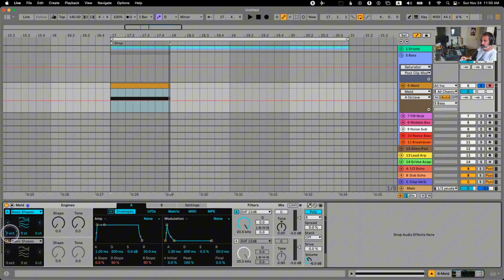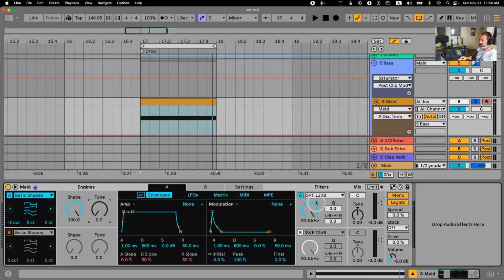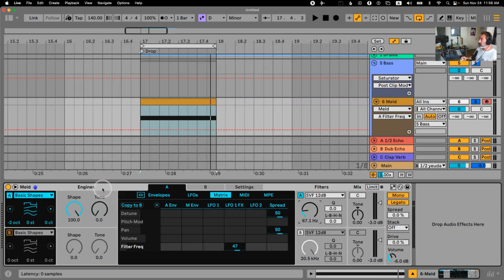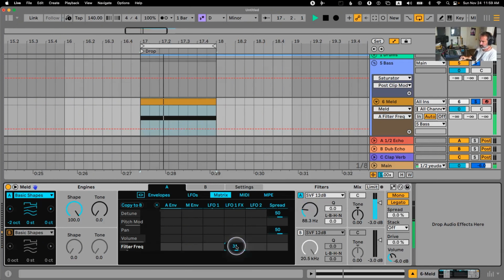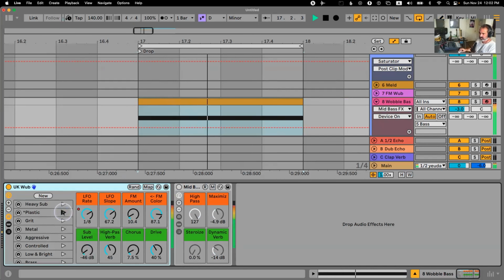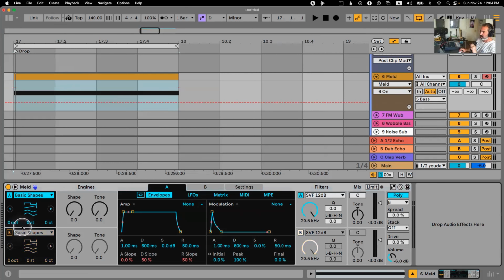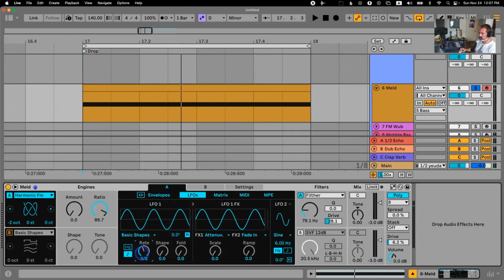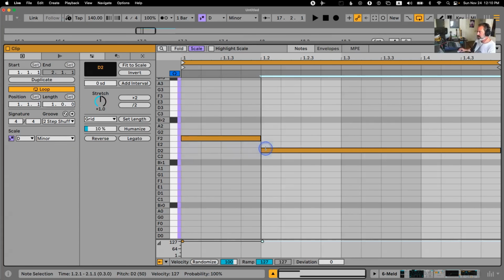Designing UK Dubstep Wobble Bass with Ableton Meld | Side Brain's Study Group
00:00 - Setup
0:28 - Square Wobble
09:16 - LFO Automation
10:38 - UK Wub Rack
13:06 - FM Wobble
17:29 - Parallel EQed Reverb